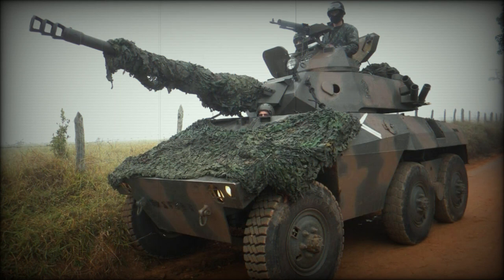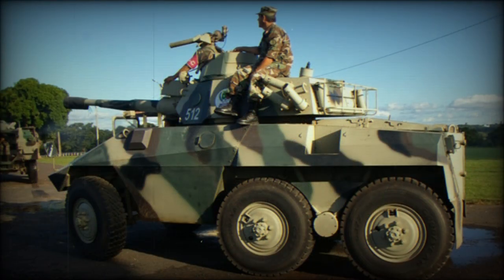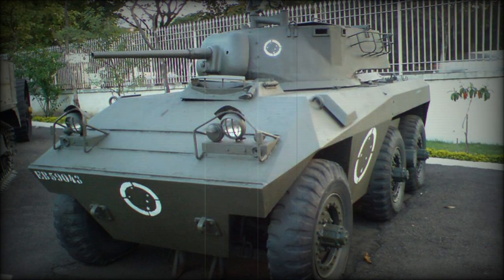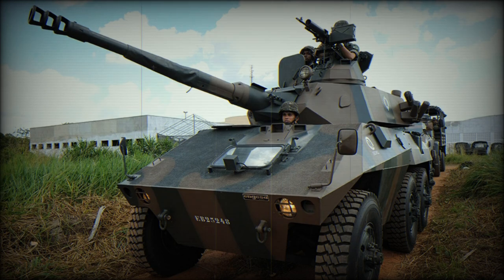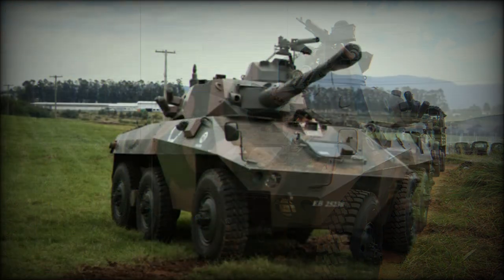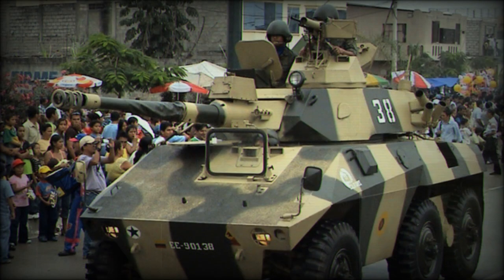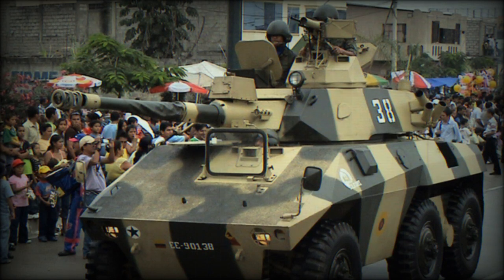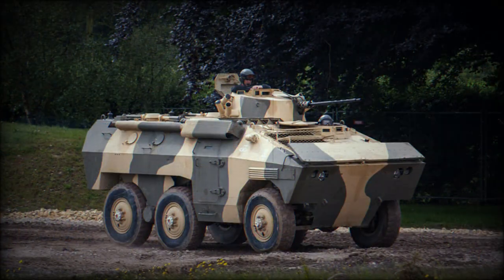EE-9 Cascavel Armored reconnaissance vehicle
Realizing the need to replace its aged stock of World War 2-era (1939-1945), American-made M8 "Greyhound" armored cars, the Brazilian Army selected a 6x6 wheeled design by the local concern of Engesa as a successor. This vehicle became the EE-9 "Cascavel" ("Rattlesnake") in service and was exported widely across South American and to clients in the Middle East. Modernization programs have served to pushed the EE-9 product along in the new millennium, keeping it fit for modern confrontations. Around 2,500 have been produced since service entry occurred in 1974.

The finalized Engesa product became a 12-ton vehicle featuring a length of 6.2 meters (with the main gun forwards), width of 2.6 meters, and a height of 2.7 meters. The standard operating crew - consisting of a driver, commander, and gunner - was three with the driver seated at front-left in the hull and the turret supporting the remaining two personnel. Armor protection ranged up to 12mm thick and consisted of steel and a fire detection system was implemented for crew survivability.

Standard armament ultimately became a 90mm main gun fitted to the turret's frontal face. To this was added a coaxial 7.62mm machine gun for anti-infantry service. The main gun was mated to a Fire Control System (FCS) for gunnery assistance and a laser rangefinder improved accuracy and reaction times. Later models introduced an external turret roof mounting for an addition 7.62mm Medium Machine Gun (MMG) or a 12.7mm Heavy Machine Gun (HMG) for local defense which also being fired from within the confine of the vehicle.

Power to the line has been primarily an American Detroit Diesel 6V-53N 6-cylinder water-cooled diesel engine of 212 horsepower though a German Mercedes-Benz diesel of 190 horsepower was also witnessed. The engine and transmission system were fitted to the rear of the vehicle hull to provide middle and frontal internal space for the crew and various mission-critical components. The 6x6 wheeled configuration featured a noticeable space between the first and second axles and large road wheels aided in traction and cross-country traverse. Suspension was a unique Engesa-developed "Boomerang" double-axle arrangement and each wheel was given a "run-flat" feature as standard. Maximum road speed reached 100 kmh with an operational road range out to 880 kilometers.

Initial pilot vehicles appeared during 1970 and pre-production forms followed between 1971 and 1972. Upon acceptance by the Brazilian Army, production quality vehicles were seen from 1974 on. Besides the EE-9 model, Engesa also manufactured another local, similar 6x6 wheeled armored car as the EE-11 "Urutu" and this resulted in the two machines sharing many of the same automotive components for logistical friendliness.

The earliest of the EE-9 line were equipped with a turreted 37mm main gun, these taken from expiring stocks of World War 2 American-made M3 Stuart Light Tanks. The model was known as Cascavel I and carried with it the nickname of "Cascavel Magro" (the "Thin Rattlesnake"). Following this mark was the Cascavel II which featured an enlarged turret ring to house a traversing assembly appropriate for the 90mm DEFA D921 tank gun of French origin. This vehicle featured the full H90 series turret and was nicknamed "Cascavel Gordo" (the "Fat Rattlesnake") while being meant primarily for export sale. The Cascavel III mark brought along with it an in-house Engesa-designed turret system mounting a 90mm Cockerill Mk 3 series tank gun of Belgian origin (the guns were manufactured locally under license). The Cascavel IV was introduced thereafter and showcased an all-new engine and transmission pairing which improved performance. It was also equipped with a useful 7.62mm MMG/12.7mm HMG mounting for local air defense and updated optics with laser rangefinder for improved day/night service and accuracy respectively.

The most successful of the listed Cascavel models became the Cascavel III and operators went on to range from Bolivia and Brazil to Uruguay and Zimbabwe. A modernization program has been underway to evolve the EE-9 and EE-11 vehicles to a new fighting standard for service into 2020 and possible beyond.

The EE-9 saw combat service beginning with the Colombian Civil War (1964-Present) and then the Chadian-Libyan War (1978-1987). It also became a veteran (fighting under various national flags) of the Iran-Iraq War (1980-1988), the Gulf War (1991), the 2nd Congo War (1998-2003), and - most recently - the Libyan Civil War (2011).